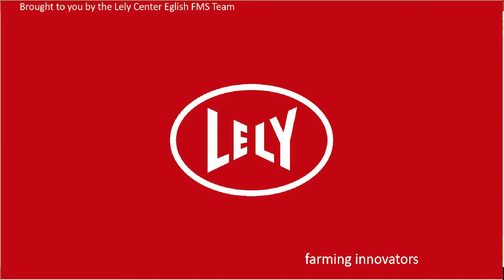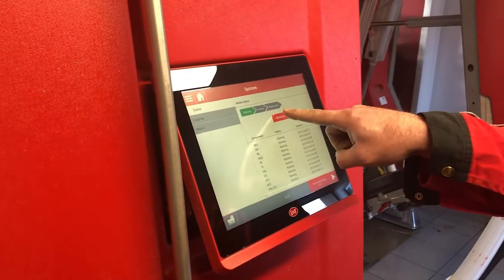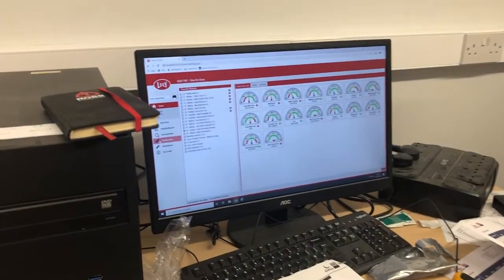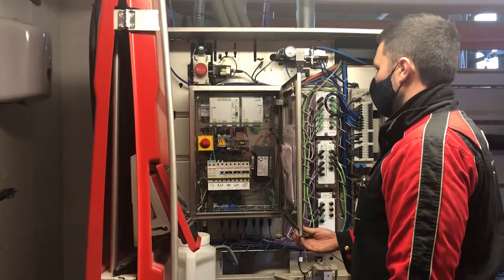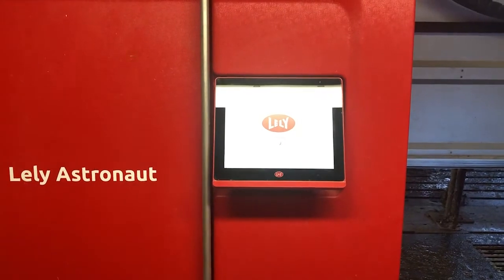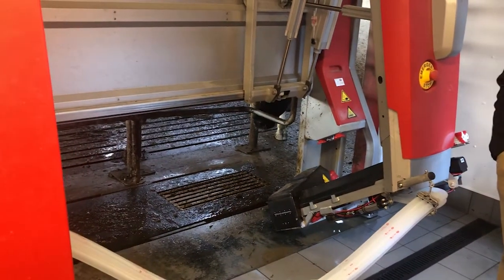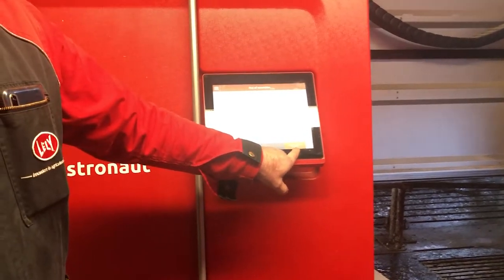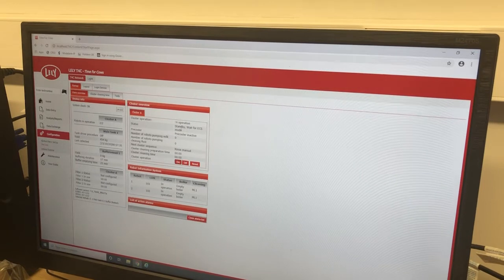A complete robot restart on a Lely A5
How to perform a complete robot restart on a Lely A5 robot.